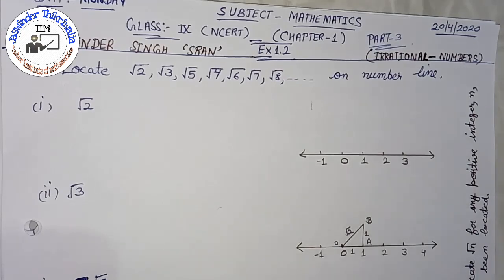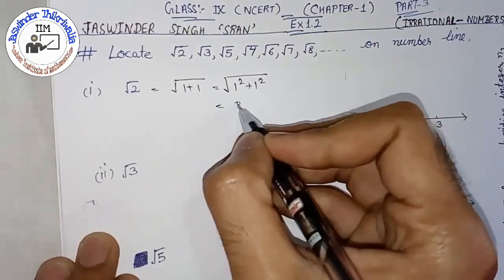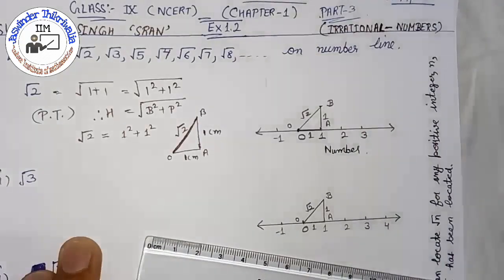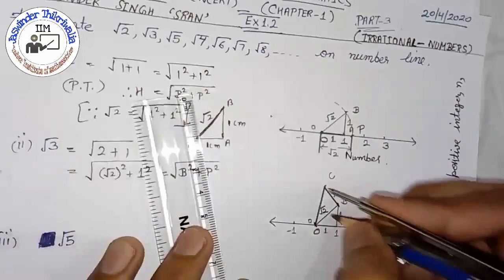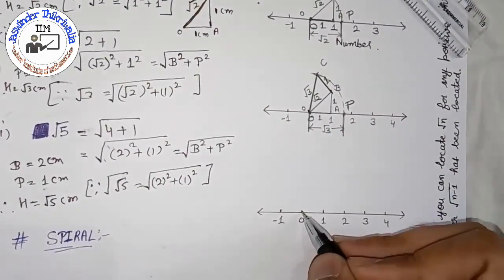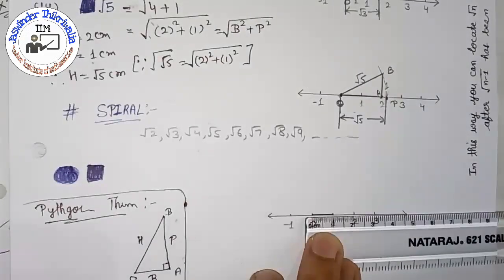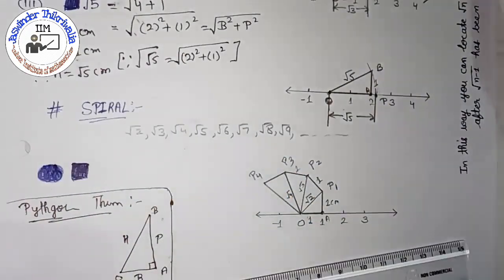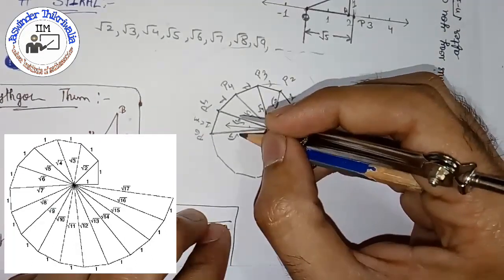Class 9th|Maths|Chapter-1|Part-3|Locating Irrational Numbers On Number Line|Jaswinder Sir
Exercise 1.2, Representation Of Irrational Numbers On Number Line, Spiral Of Numbers, Number Systems.